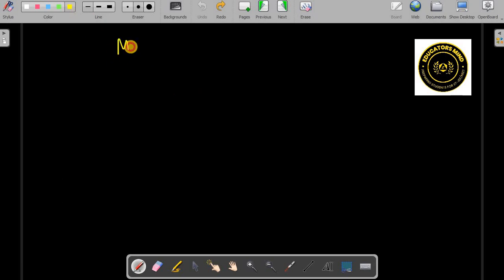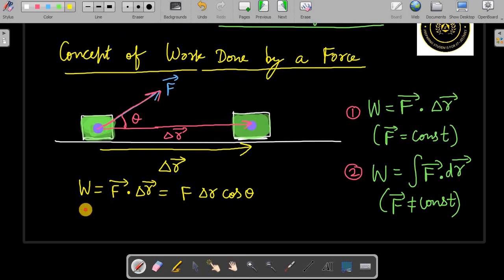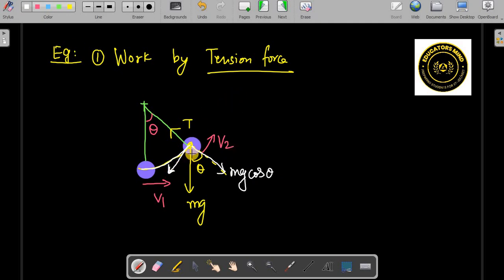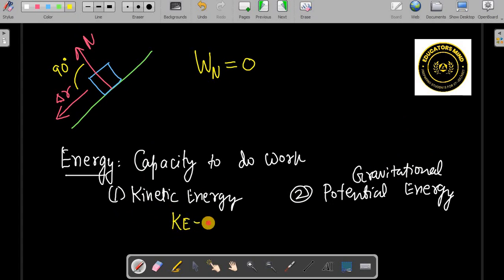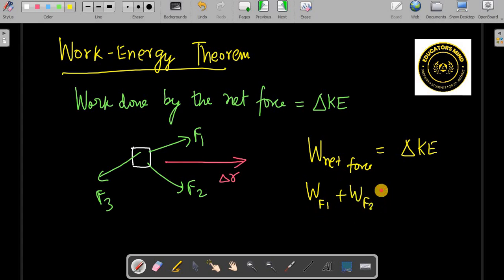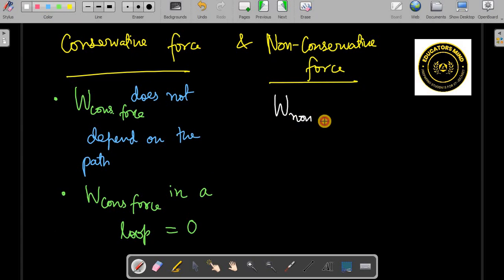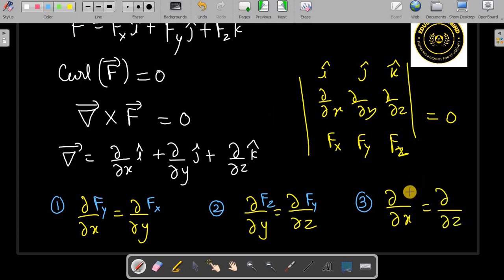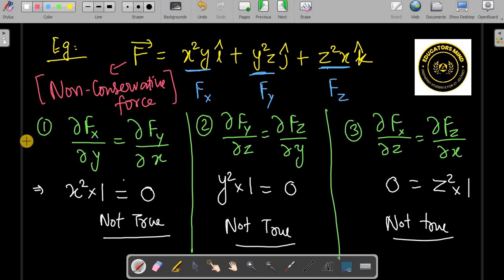STCJM24 - Module 4 - Work, Energy and Power - Session 1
In this video, the basic concepts of Work done by a force is covered. The basic concepts including work done by constant and variable forces, work energy theorem, conservative and nonconservative forces are discussed and its applications are also covered in this video. It will be helpful to students to develop good foundation in Work, Energy and Power.